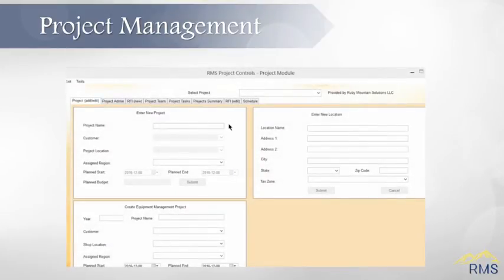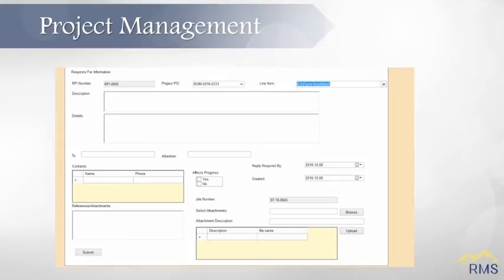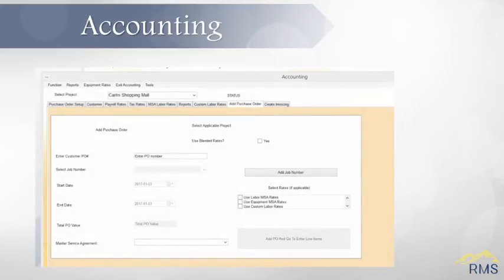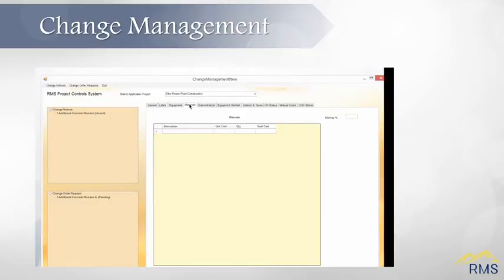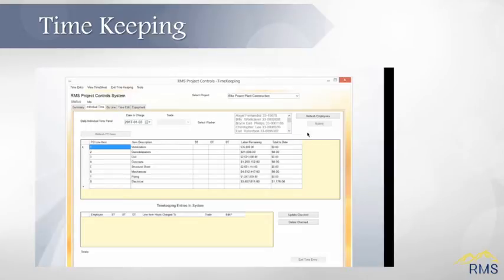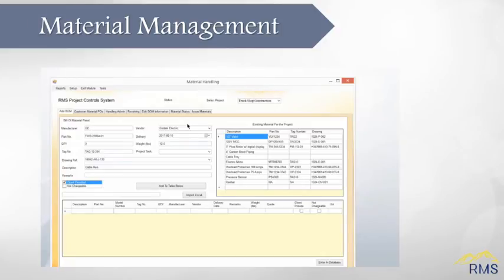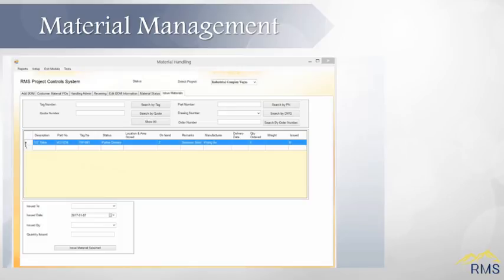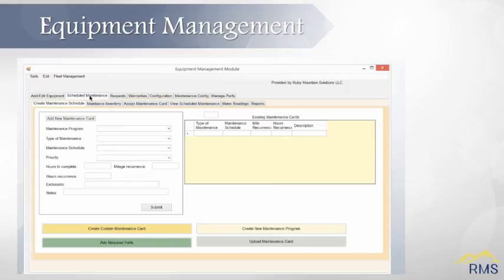RMS PCM Overview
RMS Project Controls Management Software overview.  This video reviews the capabilities of our software and it's many benefits.